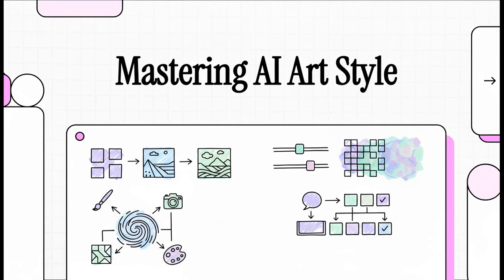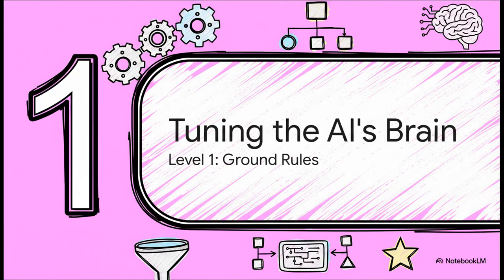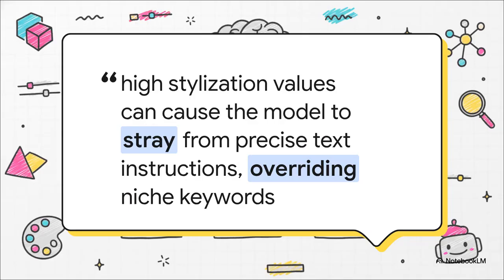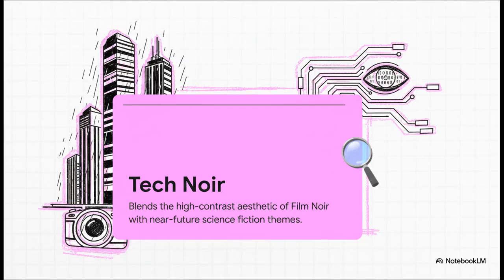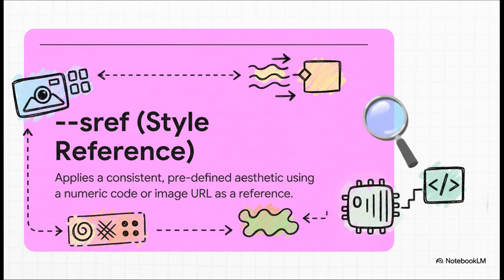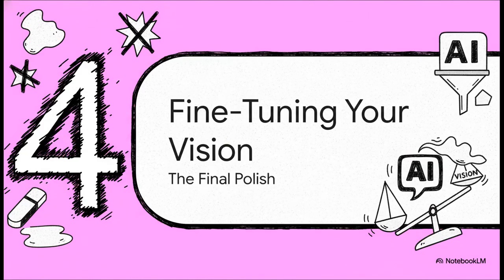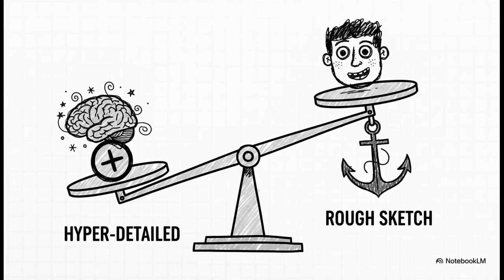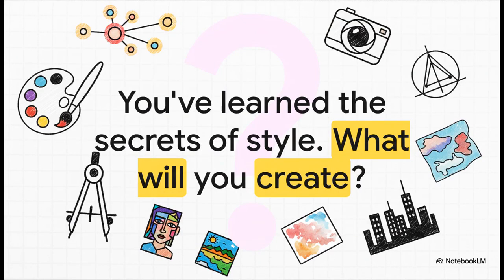Precision Aesthetics: Midjourney Parameters and Style References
This extensive reference guide outlines expert methods for achieving precise, reproducible aesthetic control within the Midjourney generative AI platform, moving beyond simple text prompts to layered prompt architecture. It stresses the importance of core technical parameters, such as using --raw and low --stylize values, to ensure the output adheres closely to complex instructions rather than the model's default artistic biases. Professional users are advised to employ specific, high-leverage style vocabulary drawn from Art History, Architecture, and 3D Rendering engines (like Octane Render or Unreal Engine 5) to dictate visual texture and quality. For project consistency, the Style Reference system (--sref) is identified as the mandatory tool, offering fixed, reusable aesthetic presets whose influence is governed by the Style Weight parameter (--sw). Mastery also includes precision filtering, utilizing the multi-prompt system for style hierarchy and applying strong negative weighting (::-N) to explicitly suppress unwanted aesthetic traits or the model's inherent visual biases.